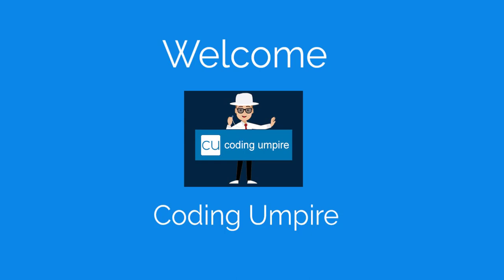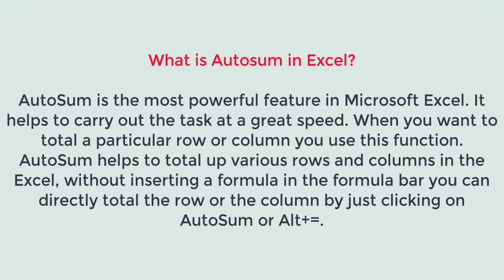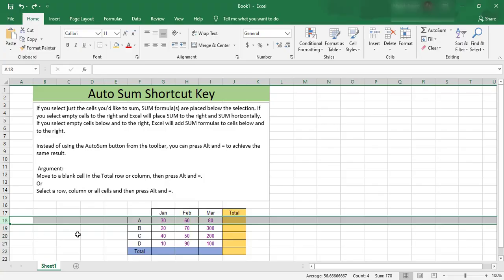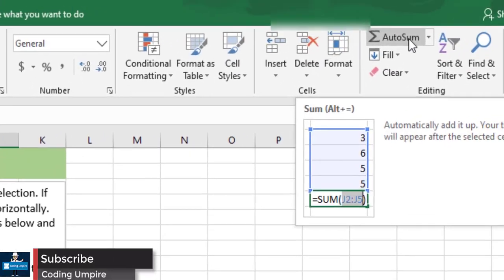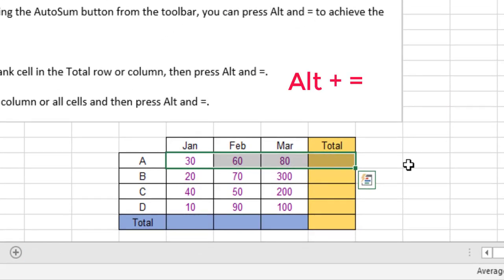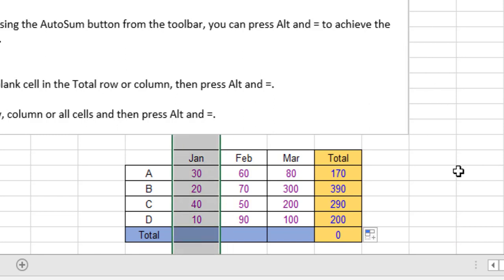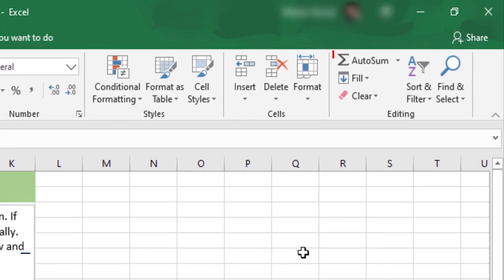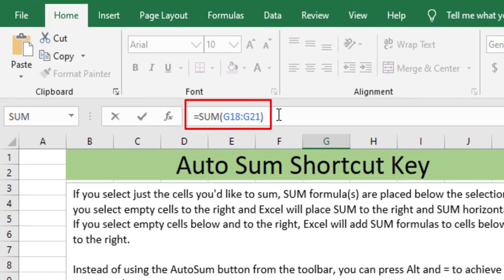HOW TO USE AUTOSUM IN EXCEL 2019 | Sum Formula In Excel 2019 | Sum Function | Coding Umpire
We will learn about Autosum and how to use AutoSum. So let's see.
What is Autosum in Excel? or how to use autosum in excel 2019?
AutoSum is the most powerful feature in Microsoft Excel. It helps to carry out the task at a great speed. When you want to total a particular row or column you use this function. AutoSum helps to total up various rows and columns in the Excel,
without inserting a formula in the formula bar you can directly total the row or the column by just clicking on AutoSum or Alt+=.
For example, if you want to total the values of row cells from cell J18 to cell I18 then you just need to select it and click on AutoSum. Or Instead of using the AutoSum button from the toolbar, you can press Alt and = to achieve the same result.

. This feature does not require to remember the formula.